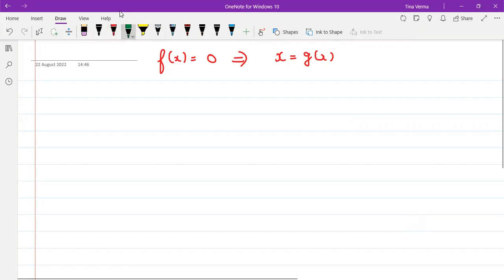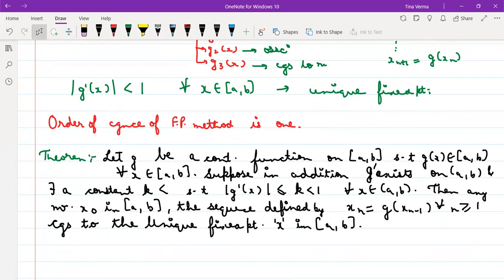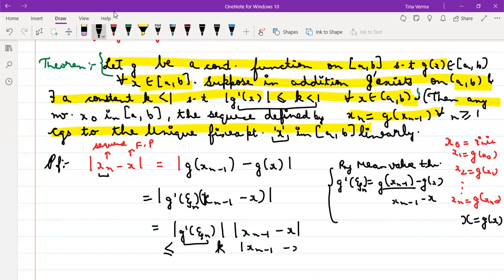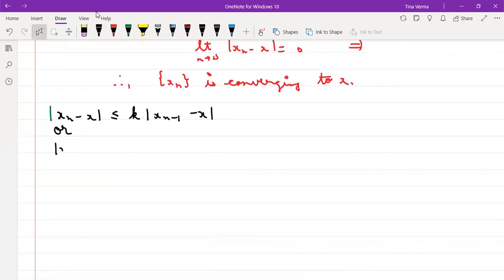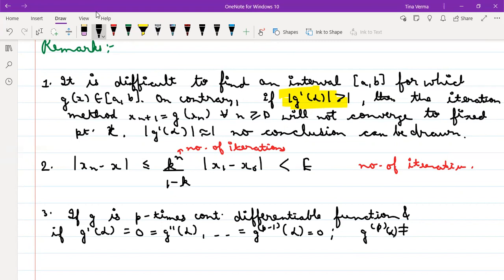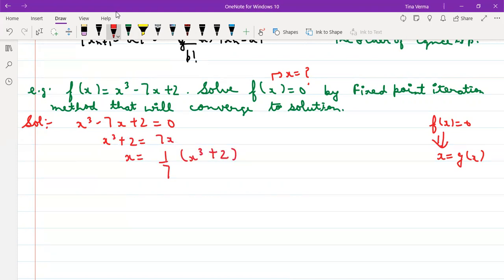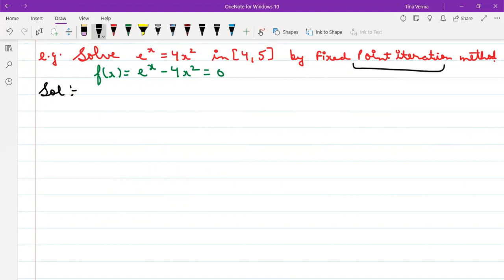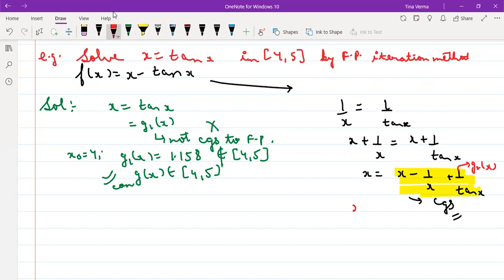L11 Fixed point iteration method: order of convergence and examples